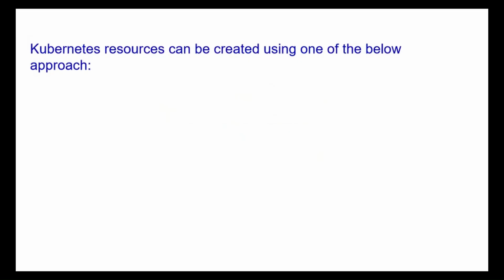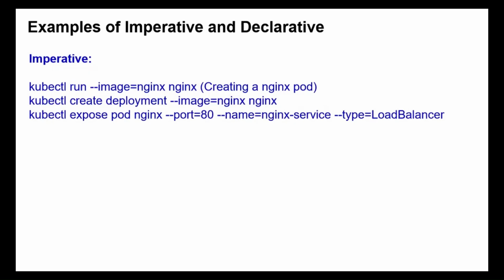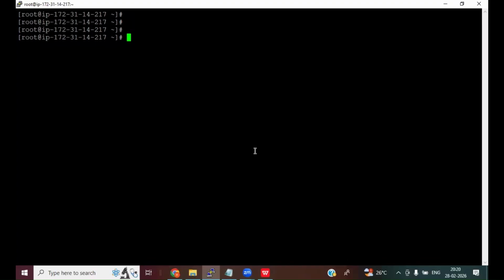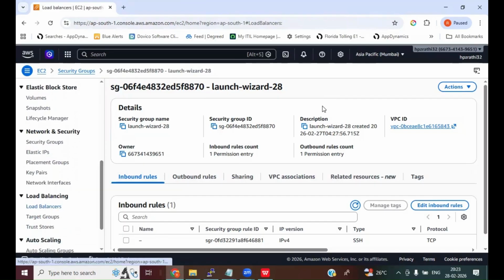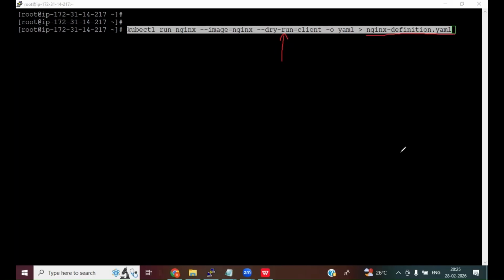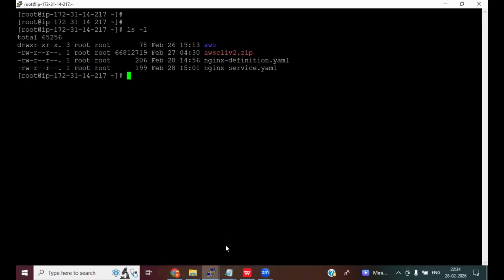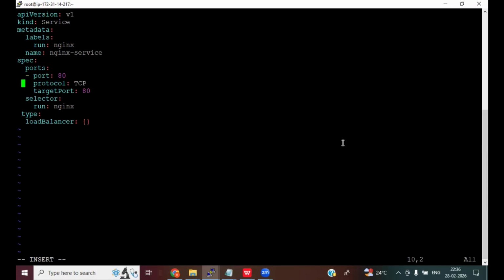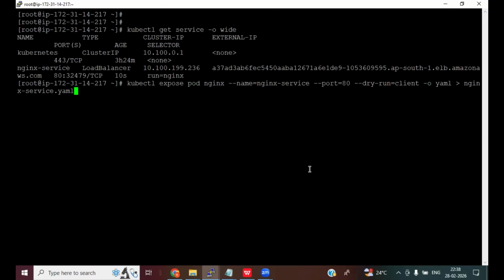How to easily create a manifest file in Kubernetes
In this video, I have provided a brief overview on the approaches that can be used to create various resources with in the kubernetes cluster.

Imperative:  Give step by step instructions, what to do ? How to do ?
Declarative:  No step by step instructions given, details are provided in the manifest file.

Also, i have done a lab demo on how to create a manifest file easily without building it from scratch.